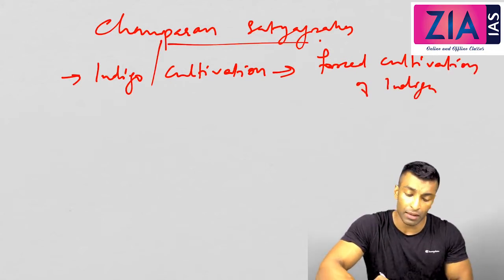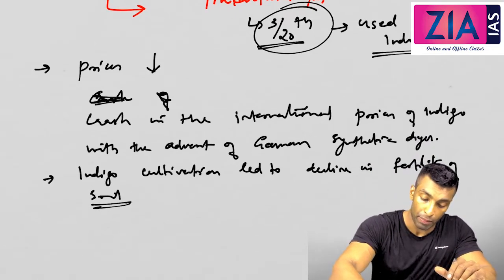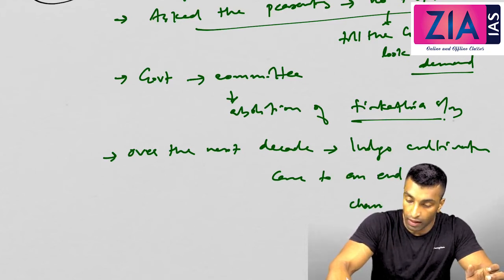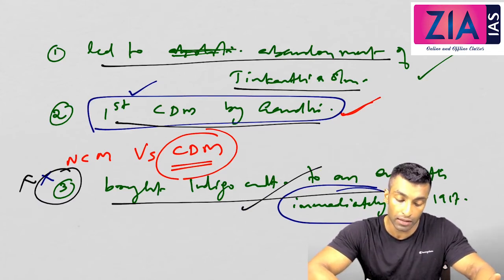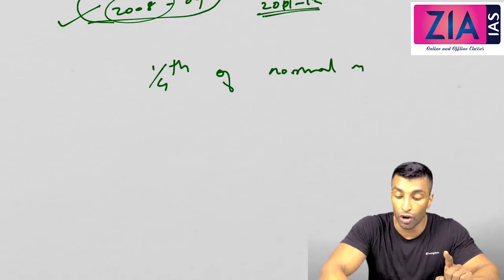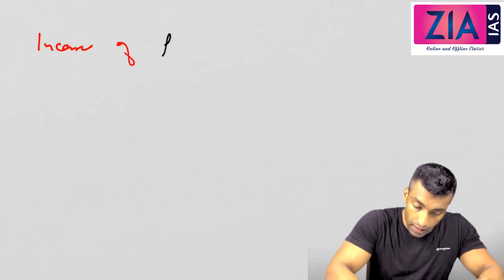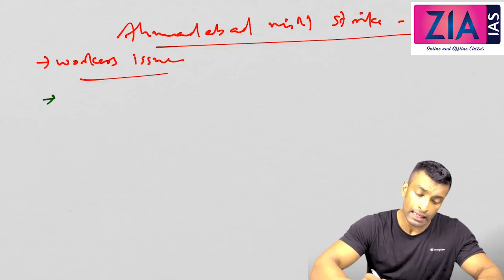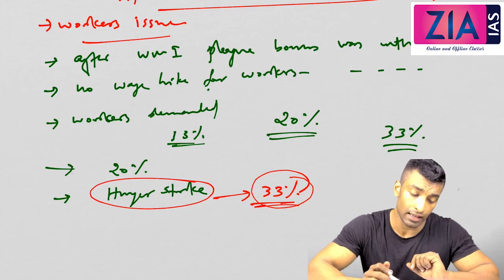Arrival of Gandhi: Champaran, Kheda, and Ahmedabad Movements Explained | UPSC History Insights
IAS Mentorship

Sociology Mentorship

IAS Course

Explore the pivotal early years of Mahatma Gandhi's leadership in India, focusing on the Champaran Satyagraha (1917), Kheda Satyagraha (1918), and the Ahmedabad Mill Strike (1918). These movements marked Gandhi's arrival as a central figure in the Indian freedom struggle, showcasing his philosophy of non-violence, satyagraha, and mass mobilization.

This video explains Gandhi’s role in addressing the forced Indigo cultivation under the Tin Kathia System during the Champaran Satyagraha, earning it the title of India’s first Civil Disobedience Movement. Understand why the Kheda Satyagraha is regarded as Gandhi’s first Non-Cooperation Movement, focusing on tax exemption during crop failure. Finally, delve into the Ahmedabad Mill Strike, where Gandhi led the workers to victory, achieving a 33% wage hike through his first Hunger Strike in India.

Perfect for UPSC aspirants, this session highlights the unique features of each movement, their outcomes, and their significance in India’s fight for independence. Learn how Gandhi’s South African experiences influenced his strategies and how he gained the trust of Indian peasants and workers.

This video simplifies these foundational movements to help you prepare for prelims and mains. With insights into Gandhi’s philosophy and tactics, this content is invaluable for understanding the broader context of the Indian freedom struggle.